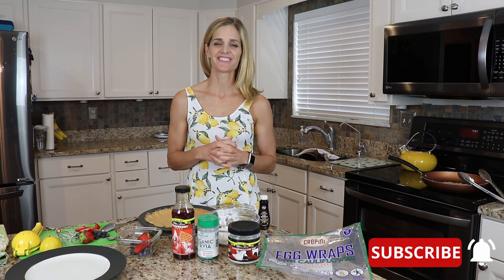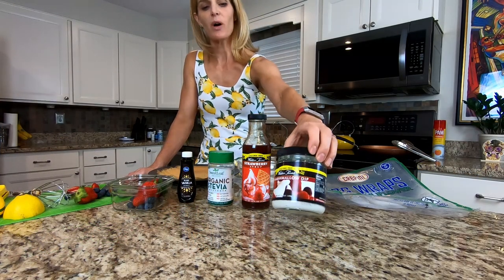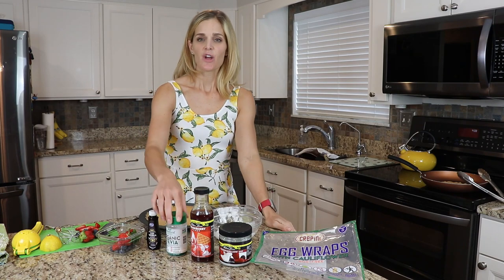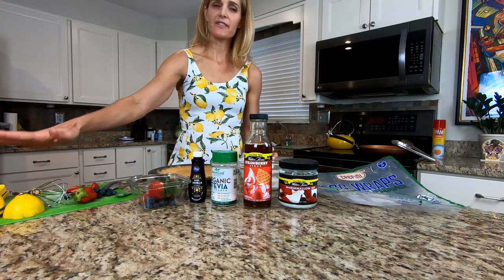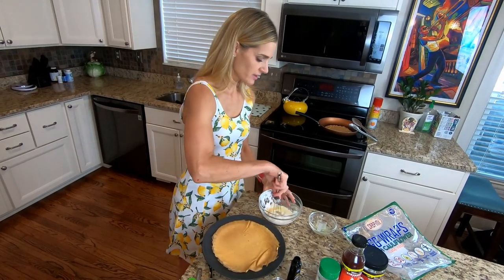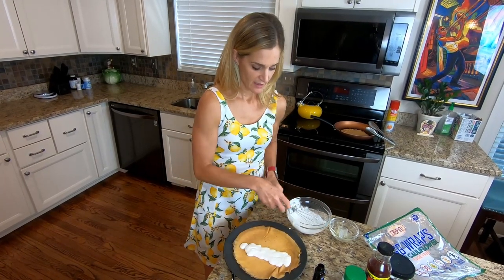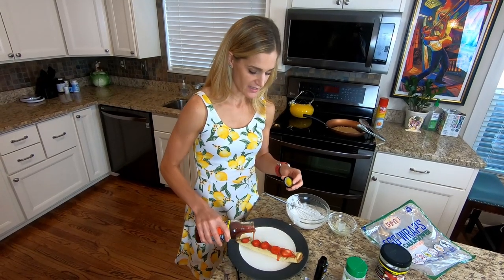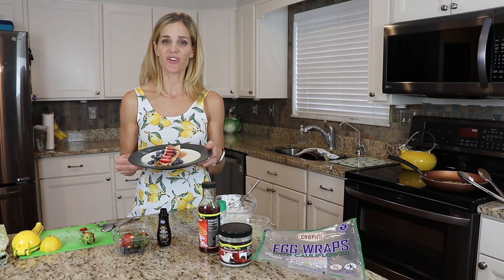Lowest Carb Lemon Berry Crepe Possible!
Nicole shows you how to make a strawberry crepe with ZERO refined carbohydrates.  This is a perfect sweet treat or breakfast for someone trying to stick with low carb or keto.

Here is the recipe:

Lemon Berry Crepes – Gluten, Grain
& Sugar Free
Ingredients:
 3 large Crepini Egg & Cauliflower
wraps
 ½ cup Walden Farms marshmallow dip
 Walden Farms Strawberry syrup, to taste
 Sliced strawberries, to taste
 Blueberries, to taste
 Stevia, to taste
Instructions:
1. In a large skillet heat wraps over low heat
2. While wraps are heating up, whisk together marshmallow dip, lemon juice and vanilla extract in
a bowl
3. Put one wrap on a plate and evenly fill with 1/3 of the lemon dip mix. Optional: add blueberries
inside with cream. Fold wrap.
4. Layer on sliced strawberries and drizzle on strawberry syrup. Optional: sprinkle wrap with Stevia
5. Follow steps 3 and 4 to make remaining crepes. Optionally, surround each with more berries.